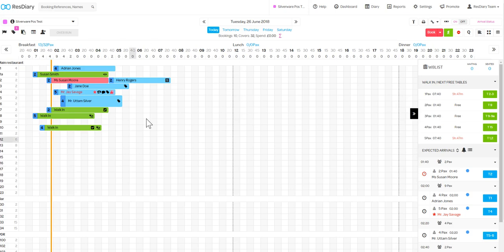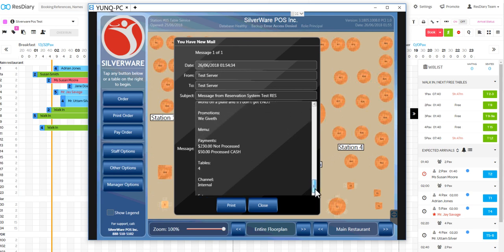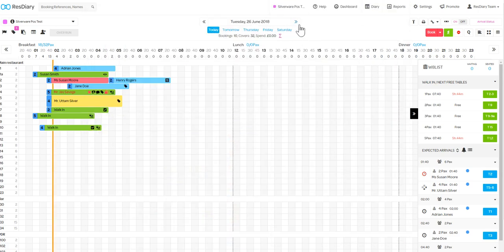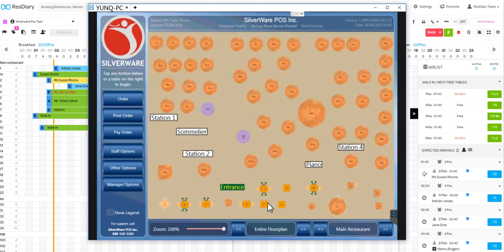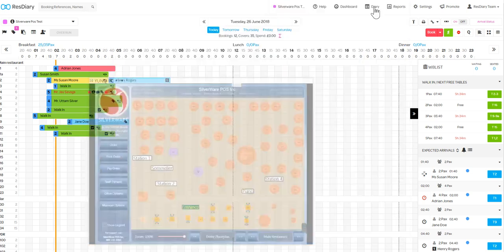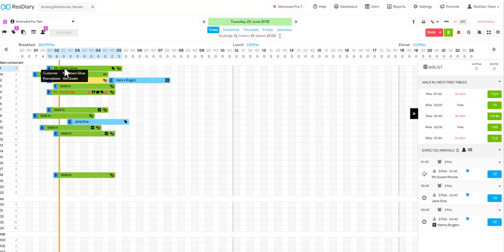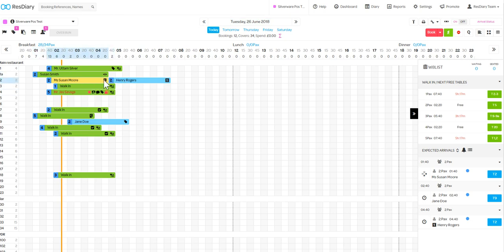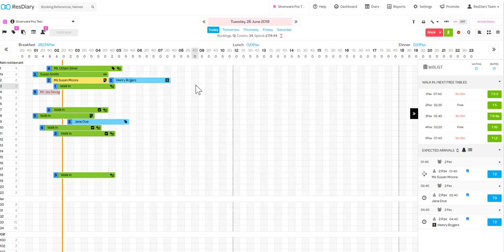Silverware Integrations: Res Diary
Silverware has partners with ResDiary to provide a seamless integration between the guest profile from the Reservations platform and the Silverware Point-of-Sale solution.  The guest profile is automatically synced with Silverware’s CRM. This helps service staff offer a curated first-class guest experience, by accessing order history and frequently ordered items.